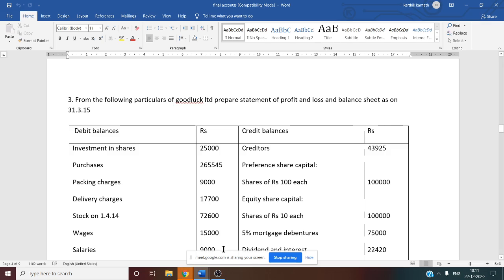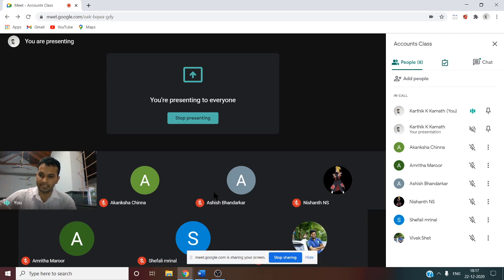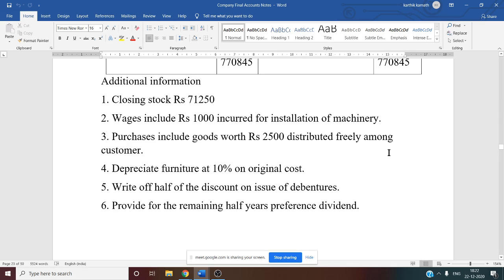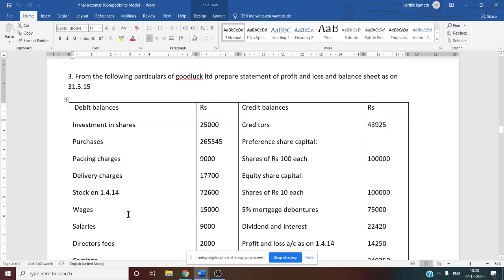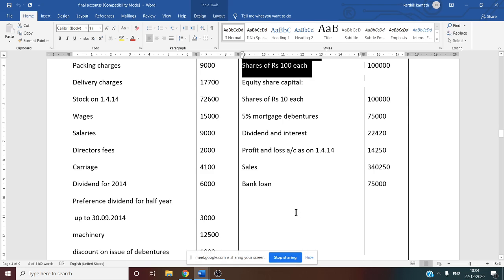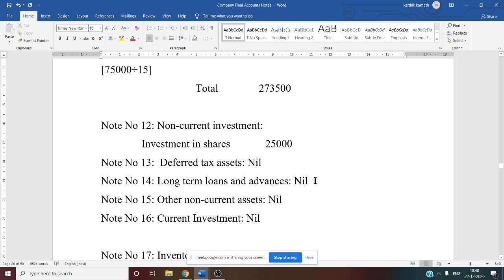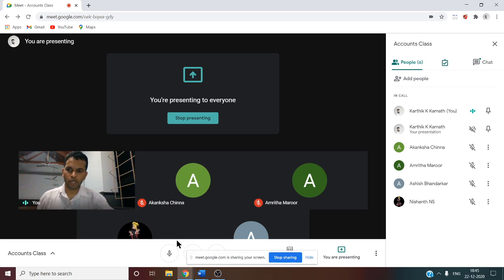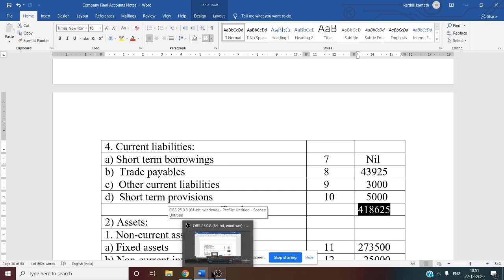final accounts class 7 5th Sem B.com MU